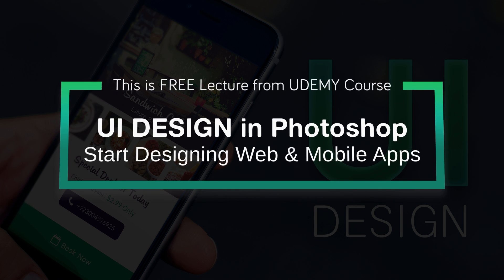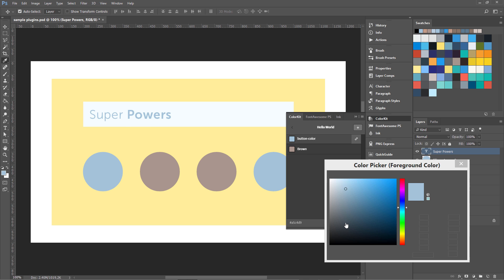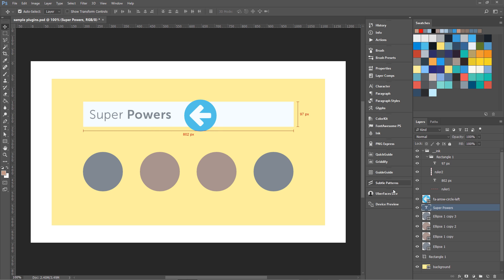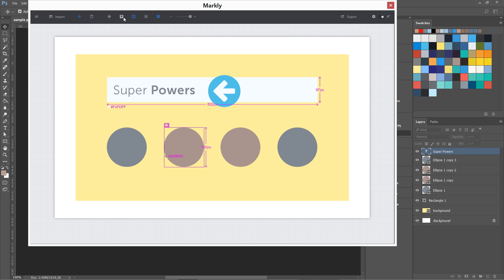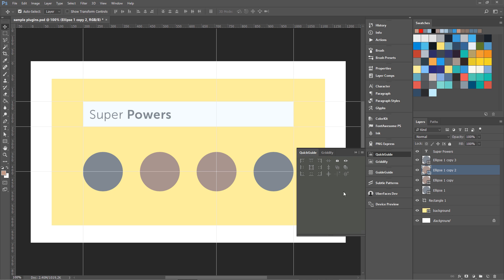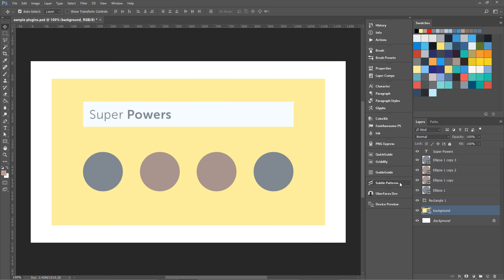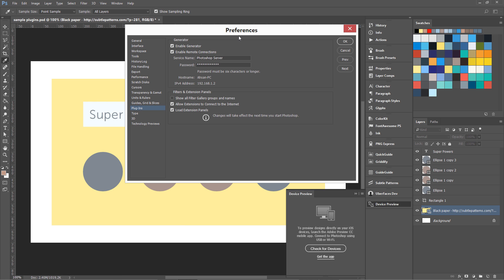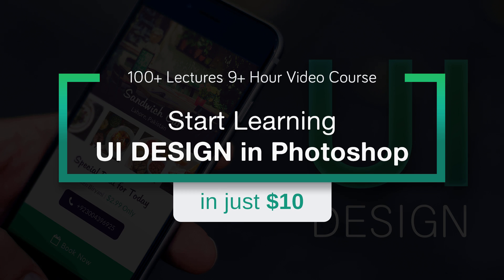8 Photoshop extensions to save your time for UI Design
In this video tutorial, you will learn how i use Photoshop extensions to speed up my workflow. I will show more than 8 Photoshop extensions to save hours of work in Photoshop

This video is a FREE Lesson from my course "UI Design in Photoshop - Start Designing Web & Mobile Apps"

17+ Pro UI UX Design Course bundle for $99 (Biannual)